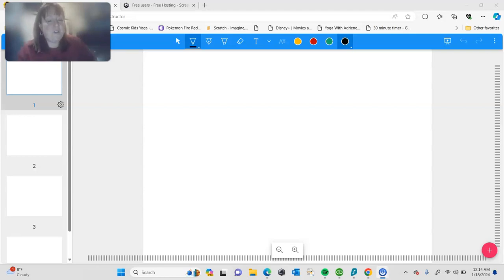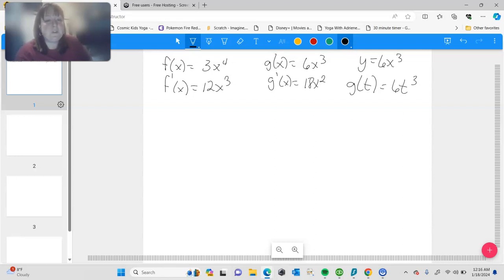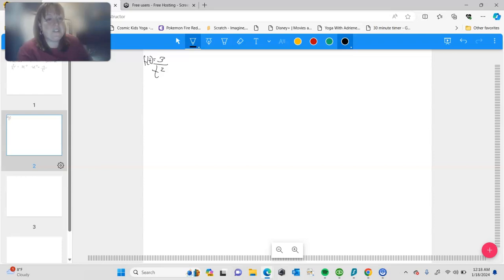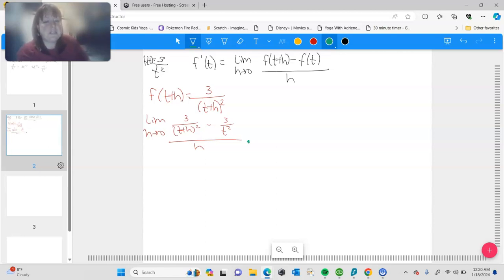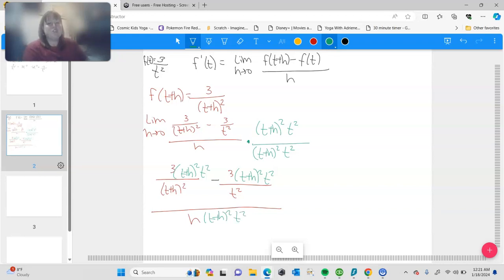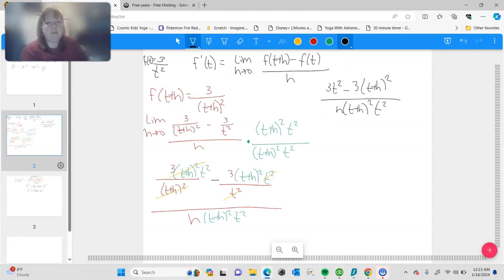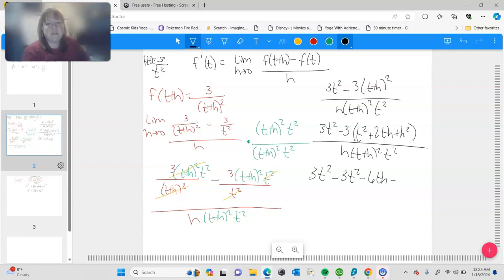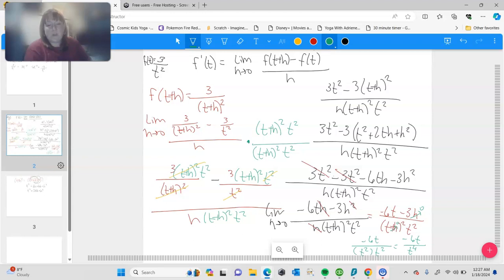Limit Definition of a Derivative with a Quotient